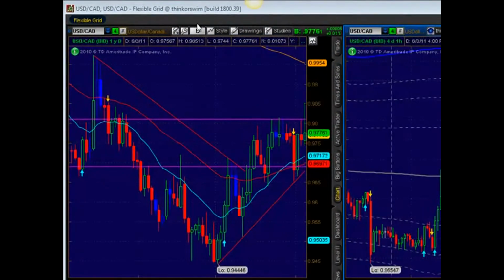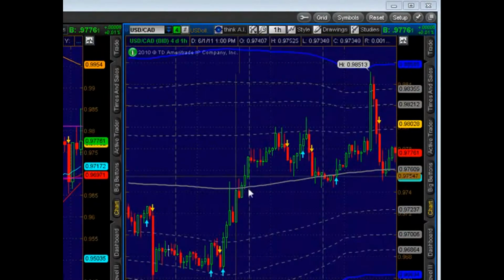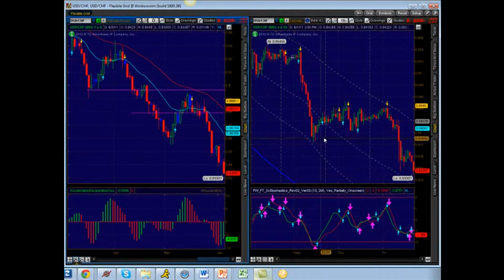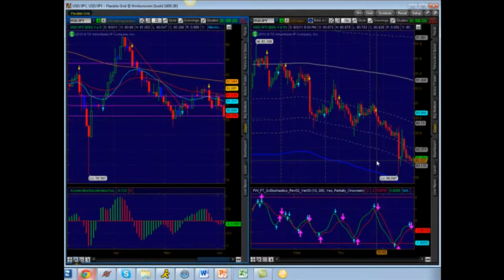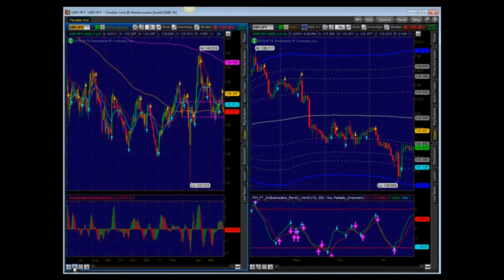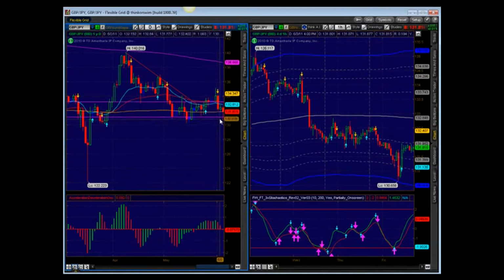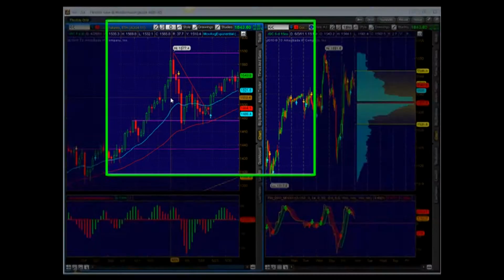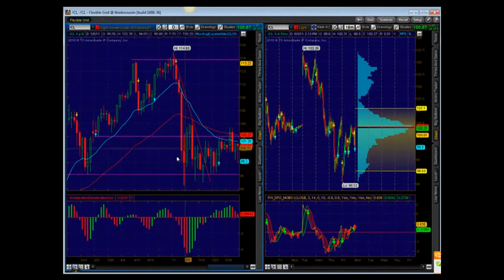Day Trading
Advice For New Forex Traders (And Old Ones As Well!)

The foreign currency exchange, also called forex, is open to anyone that would like to try trading. It is risky, but it also has the potential to be very rewarding. In order to increase your chances of success you need to read and follow the great tips in this article.

When trading forex it is important to start out small and only use your earnings gained through trading to add more to your investment. If you throw too much money at it from the get-go, you run the risk of losing all your money in a bad investment. It is not wise to risk more money on an account that you are not certain of.

In most cases, you should make your investments with the flow of the financial market. If you go against the market, this could cost you. Additionally, if it were to pay off, it would be a long term investment that would take quite a while to cash in on.

Never become optimistic without a reason. If your trade is not doing as well as you had hoped, get out of the market when you do not feel it is right. False optimism can lose you a lot of money in the long run, as you should always have a reason for staying in.

Stop "taking a shot" or "testing the waters" just to see what happens. That is gambling not trading. Your trades should be based on an analysis of the trends and the market state, not on your hunches. Build this into your trading plan. Require that you have a firm reason before making any trade.

In order to preserve your profits and limit your losses you should understand and use margins sparingly. Margins also have the potential to dramatically increase your profits. However, if you use it carelessly, you risk losing more than you would have gained. Margin should be used when your accounts are secure and there is overall little risk of a shortfall.

Avoid anything reminiscent of gambling. Gambling belongs in casinos, not in trading. Just like with overdoing it with gambling, you can lose everything with trading too by being careless and seeing it as a game. In a game, someone has to win and someone has to lose, don't be the loser because real money is at stake. Plan your strategies seriously to avoid losing a bundle.

When participating in forex trading, you must decide whether to go short, go long, or do nothing. With a rising market, go long. With a falling market, go short. With a market that is not moving, you should stay out of the market until it moves one way or the other.

As stated at the beginning of this article, forex trading can be done by anyone. In order for you to do it successfully you must have the education and help of an experienced trader while you are learning. Follow the expert advice from this article to maximize your chance of success while trading.